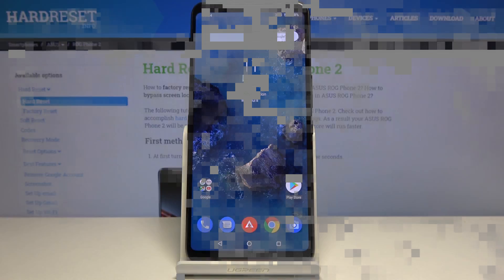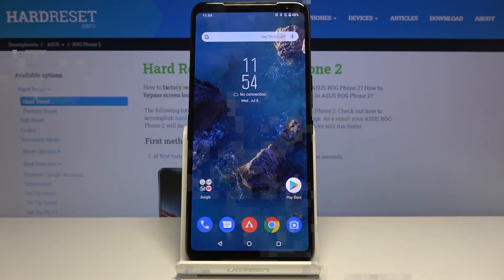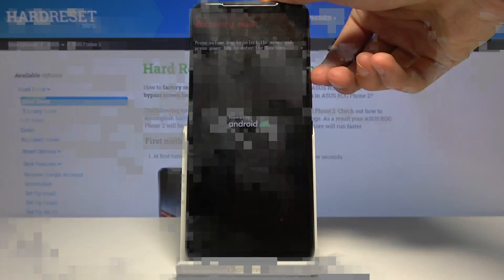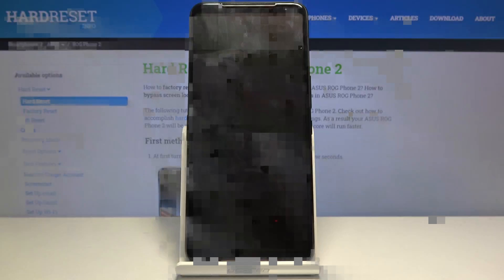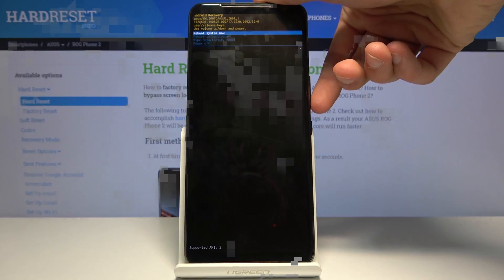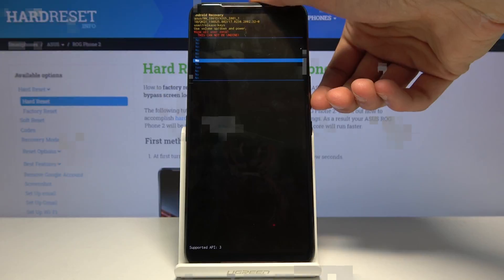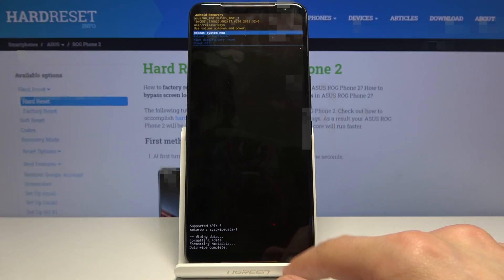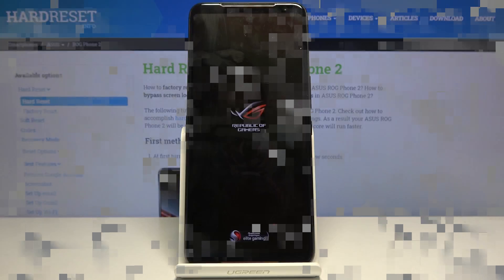How to Hard Reset ASUS ROG Phone 2 - Bypass Password by Recovery Mode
Learn more info about ASUS ROG Phone 2:
We are coming to present the Video Guide, where we teach you how to simply Factory Reset your ASUS ROG Phone 2. Check out our short Hard Reset tutorial and open the hidden Recovery Mode in you device.

How to hard reset ASUS ROG Phone 2? How to factory reset ASUS ROG Phone 2? How to master reset ASUS ROG Phone 2? How to bypass face recognition in ASUS ROG Phone 2? How to unlock screen lock in ASUS ROG Phone 2? How to bypass pattern in ASUS ROG Phone 2? How to remove password in ASUS ROG Phone 2? How to wipe data in ASUS ROG Phone 2?